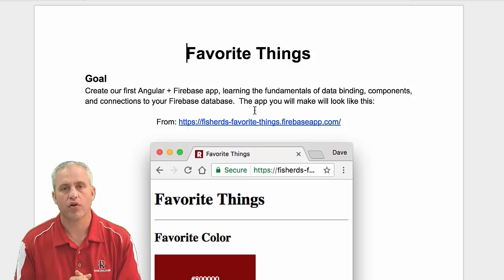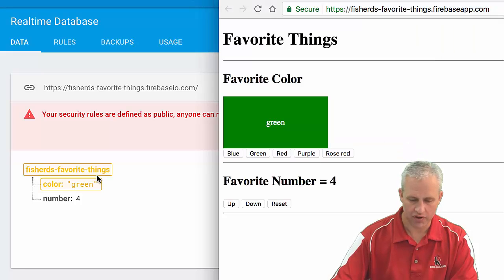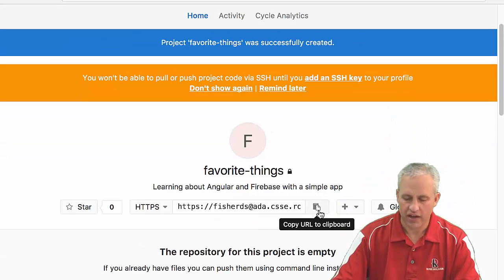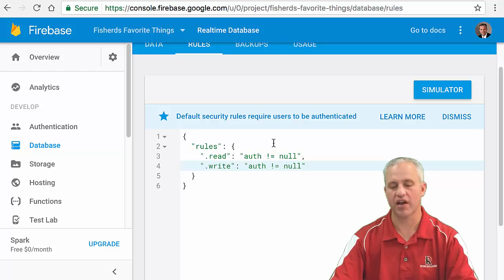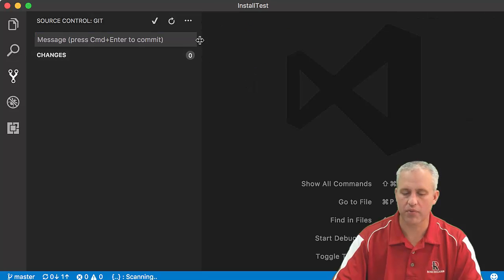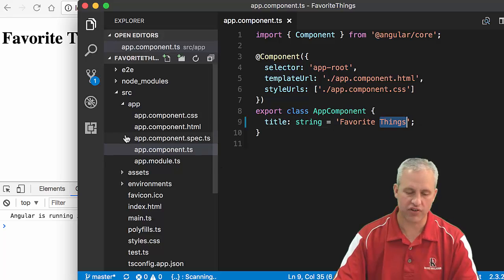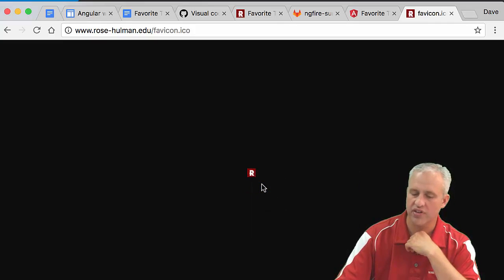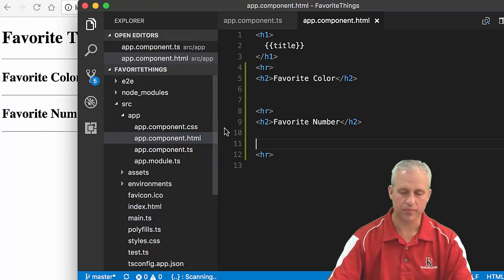Angular with Firebase course - Favorite Things - 01 Overview and Setup